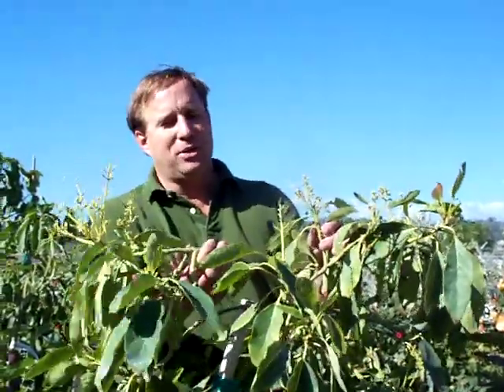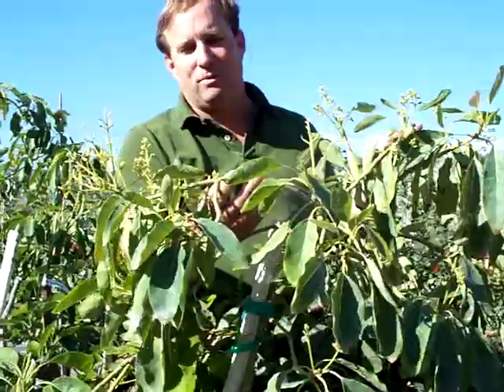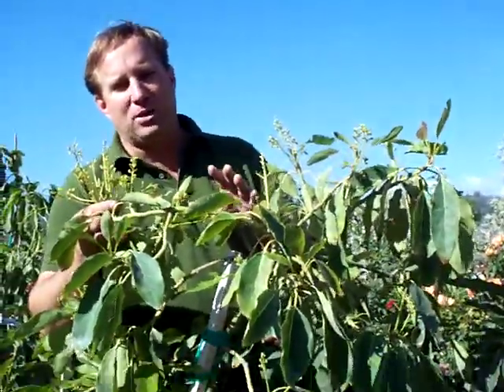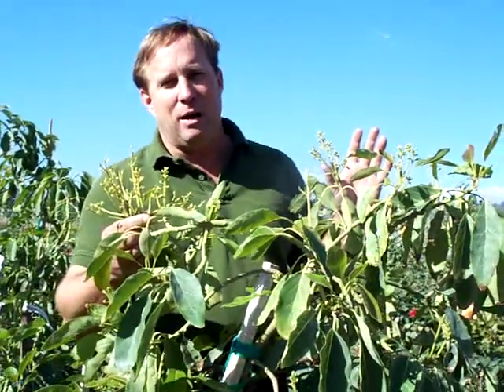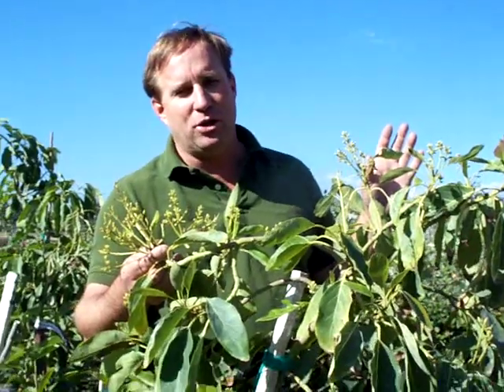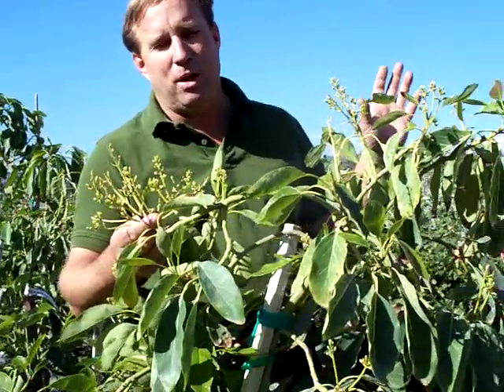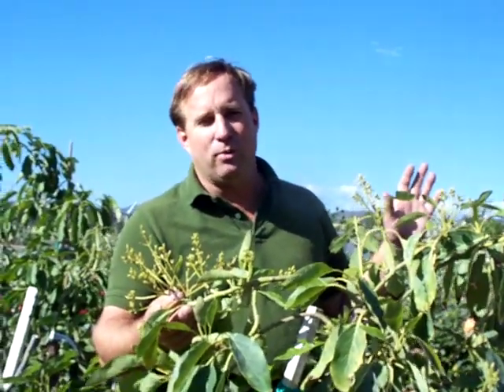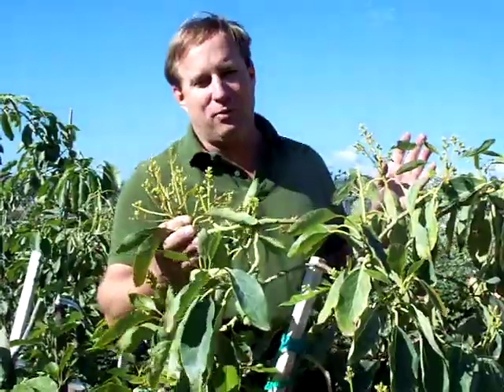Avocado A and B Flowering Trees - The Key Is Pollination For Productin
Chris talking about the polination factors involved with type Avocado "A" and "B" trees.